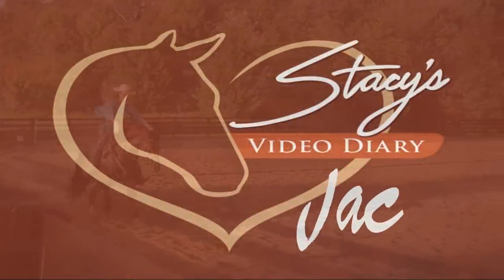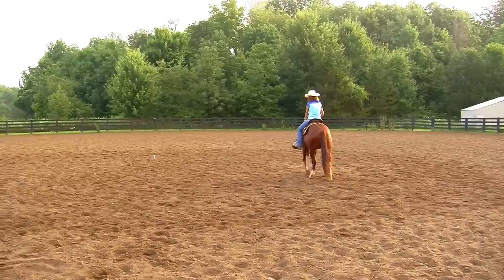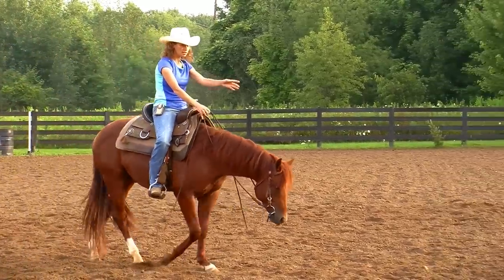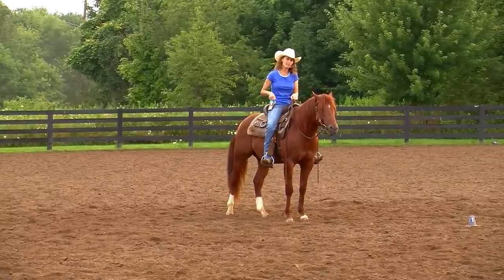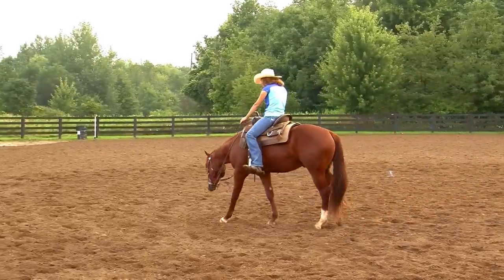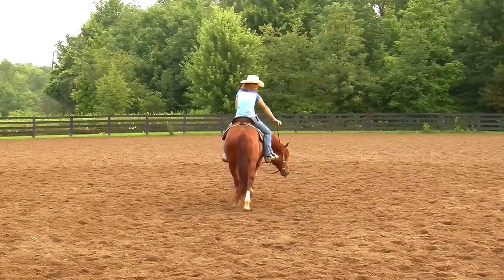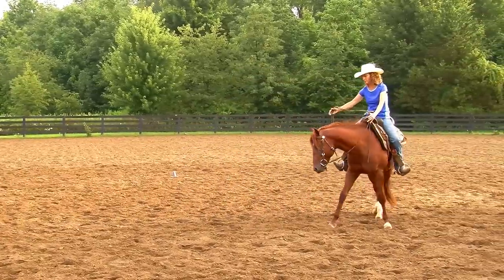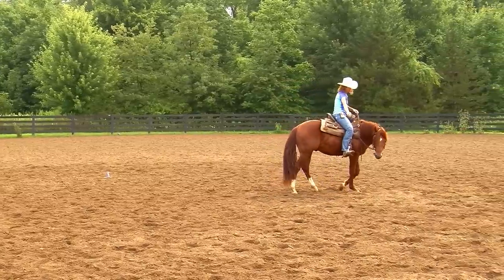Stacy's Video Diary: Jac- Episode 24-teaching a horse to spin (day 1) and improving steering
Total Training Time- 40 hours 30 minutes

In this video Stacy talks about spurs, moving a horses shoulder (spiral out), improving steering and beginning to teach Jac to spin.

Stacy began riding Jac with spurs around 30 hours of training by using a simple slip on English type nub spur. Around 40 hours of training Stacy moved to a traditional 10 point rowel spur. Stacy explains that spurs have rowels because they are designed to be rolled on the horses side.

Stacy reviews why and how she taught Jac to understand the inside rein from the  first ride until now by not using the outside rein during early training.

At the 3 minute mark, Stacy moves into how she introduces using the outside rein and why.

A week earlier, in Episode 23, Jac was introduced to to the idea of spiraling out or moving his shoulder.

In this video at 2:20 is a great demonstration of spiral out performed by a horse with one week of practice. Spiral out is Stacy's prerequisite before she begins teaching the spin and it also leads into counter-bending.

Notice at the 5 minute mark how Jac is stretching his neck and lowering his head as a side effect of these exercises.

At the 6 minute mark Stacy explains how she will be using the inside rein and outside leg when she asks Jac to turn tighter and begin to think about spinning.
Notice how the repetition of turning right, right, right, right, right, plays a part in Jac catching on to the idea of the spin.

At 8:15 Stacy explains how the back up and the start of the spin are tied together and how she will begin using an exercise that will work on both.

This is the story of two-year-old Jacs Electric Whiz (Jac), the last baby out of Whizards Baby Doll, better known as "Roxy". Roxy touched the hearts of horse lovers around the world when she and Stacy Westfall made history with their bareback and bridleless freestyle reining ride. The loss of Roxy in 2012 has left a void in the equine community. Although nobody can replace her, Roxy's spirit lives on, not only in our hearts, but in Jac as well.

Join us as we follow Jac through weekly videos documenting his training journey from his first session to his first show and more. It is a journey filled with questions, breakthroughs, setbacks and accomplishments... and everything in between.